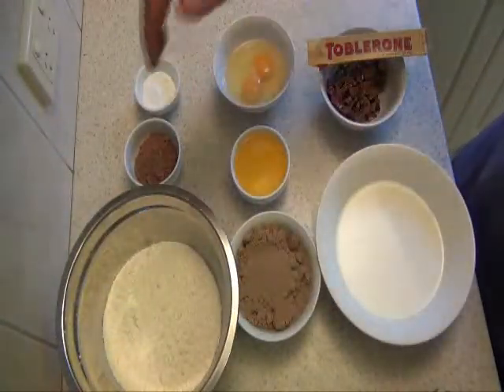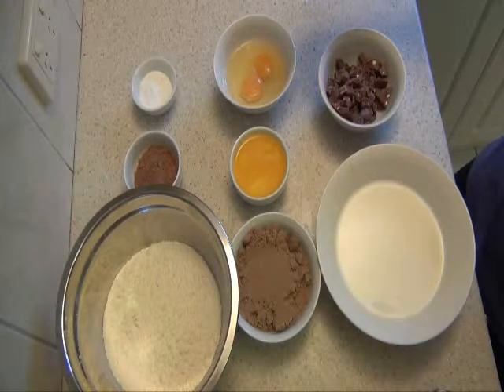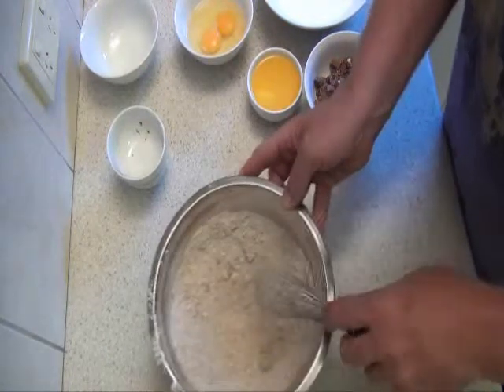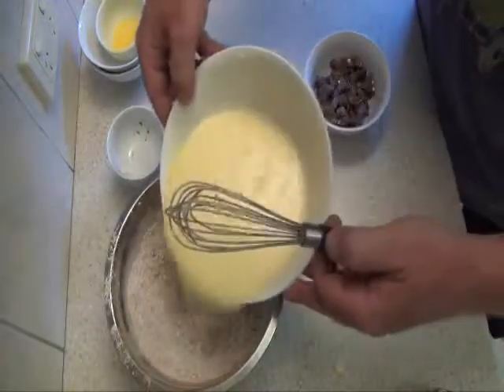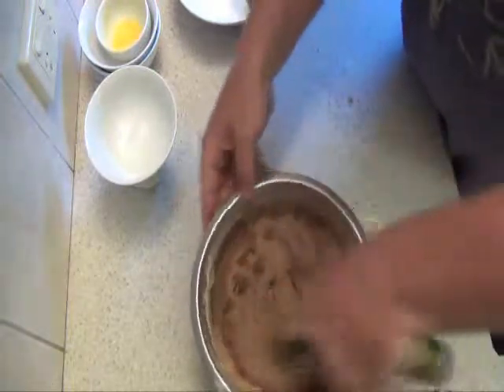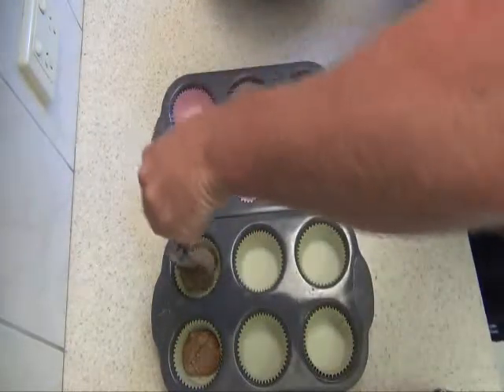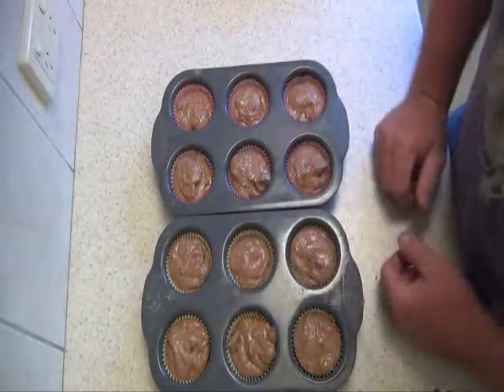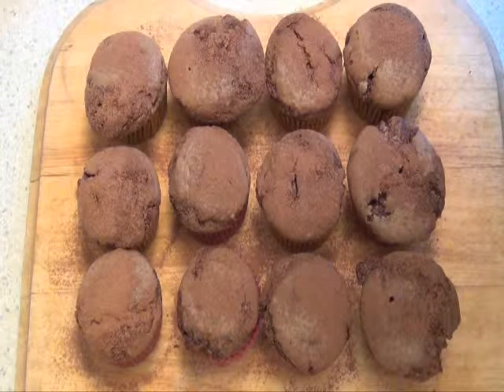toblerone chocolate muffins fairy's kitchen